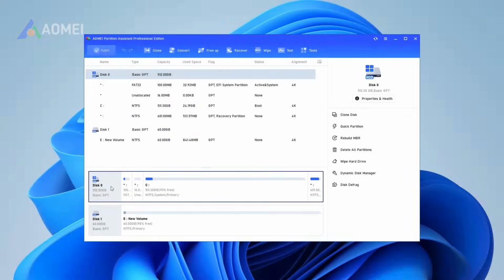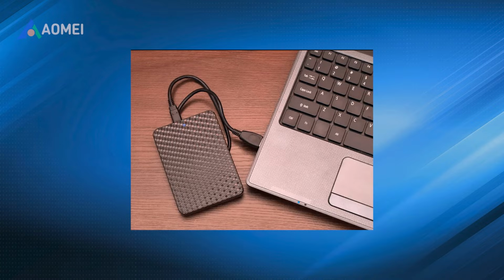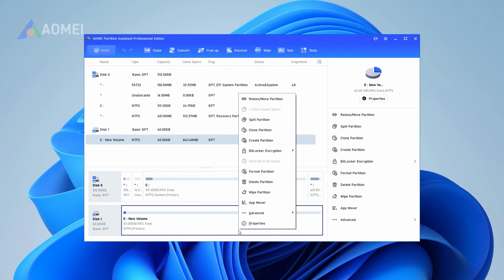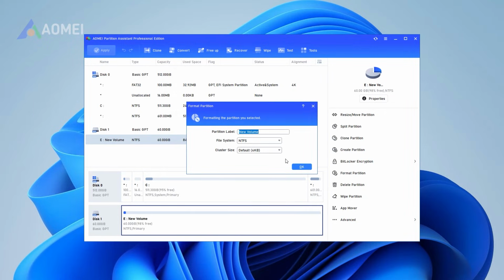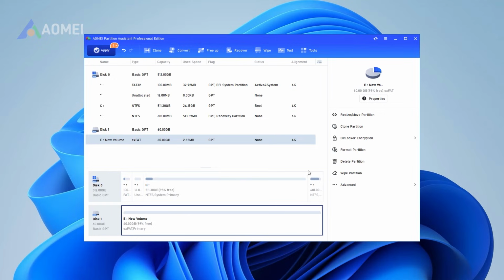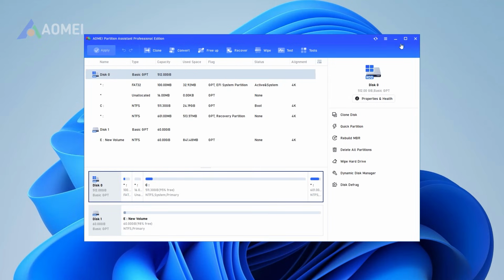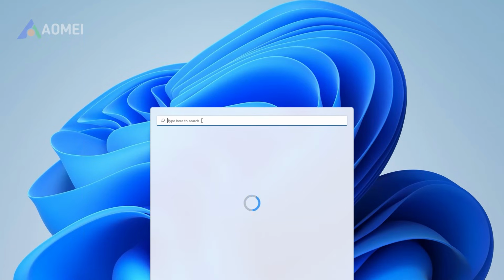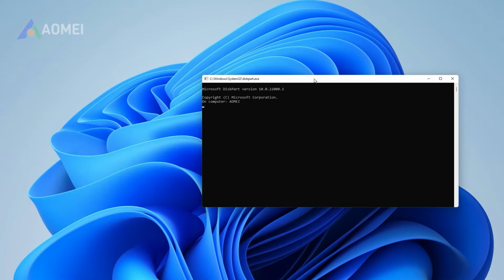Fix “Current Read-Only State: Yes” on USB / HDD / SSD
🚫 Stuck with “Current Read-Only State: Yes” on your USB drive, SD card, or external hard disk?
This error means the device is write-protected, and you can't delete files, format, or write new data.
Here’s how to **remove write protection** using DiskPart and AOMEI Partition Assistant.
💡 Works on: USB / SSD / HDD / SD cards (Windows 11/10/8/7)